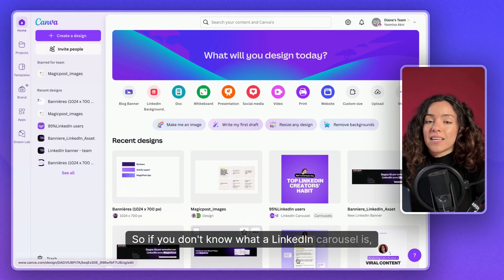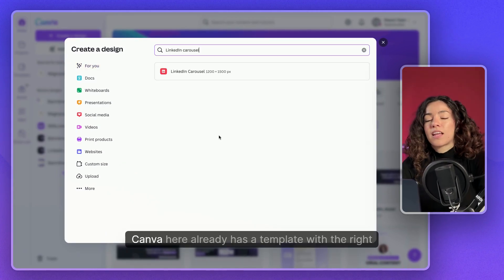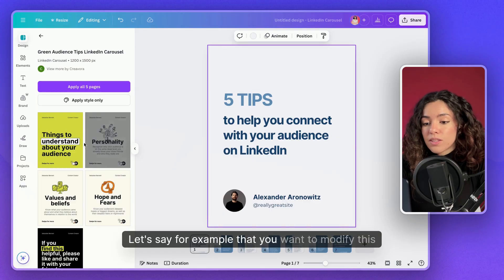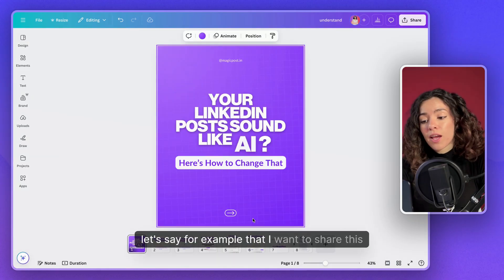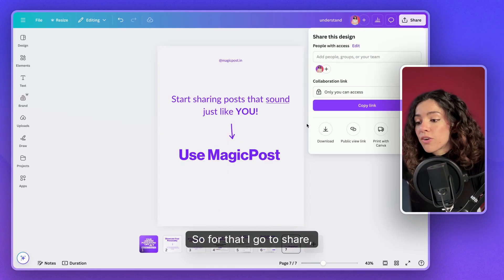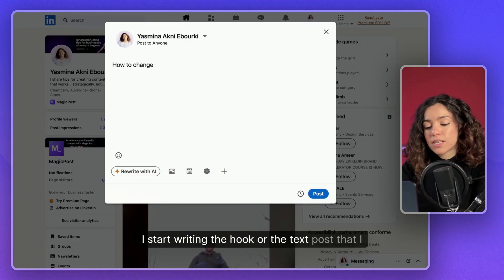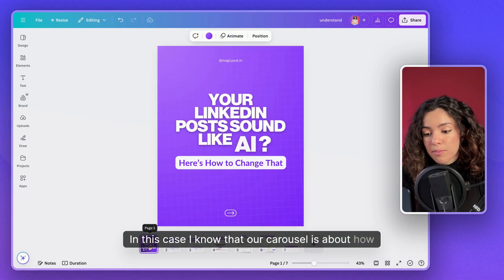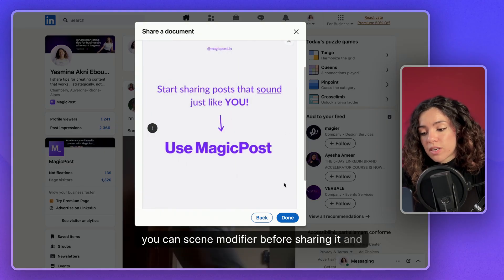How to Create LinkedIn Carousel Posts (using Canva)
Want to boost your LinkedIn engagement? Carousel posts are one of the best ways to do it.

Here’s what you’ll learn:
✅ What a LinkedIn carousel post is
✅ How to create your own carousel using Canva
✅ The best format to upload your carousel as a PDF
✅ How to make your carousel post engaging and share-worthy
✅ Best practices for high-performing carousel posts

Useful Links ▬▬▬▬▬▬▬▬▬▬

00:00 What are LinkedIn carousels and why do they work?
00:38 Step 1: Design your carousel using Canva
1:49 Step 2: Export your carousel as a PDF
2:03  Step 3: Upload your carousel to LinkedIn
3:10 Conclusion; Best practices for high-performing carousels